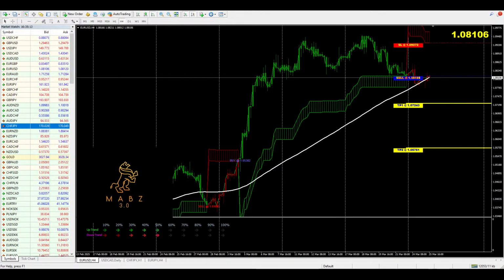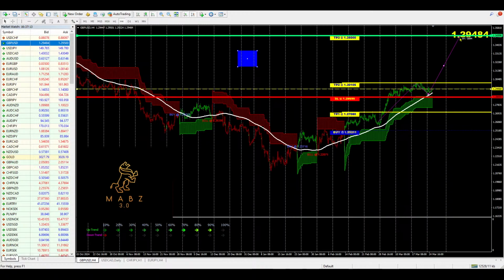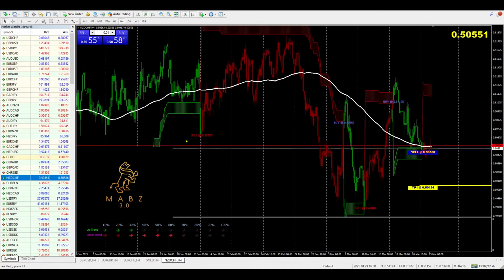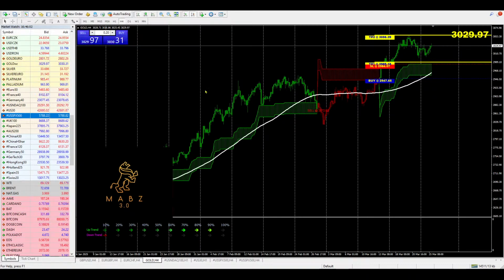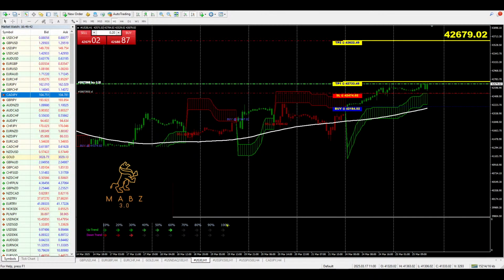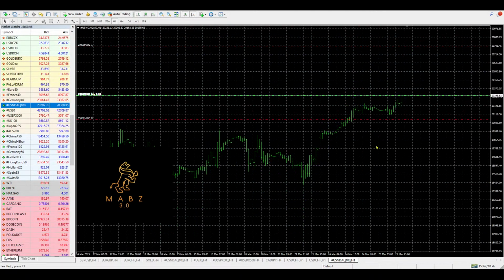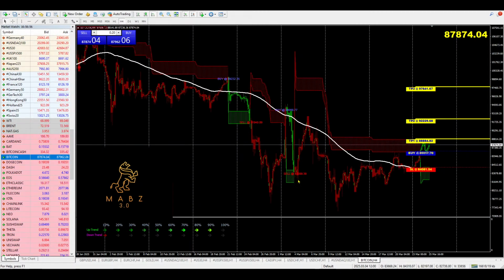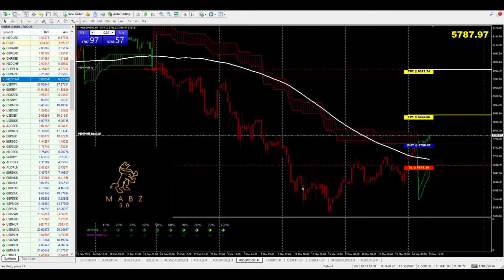LIVE FOREX TRADING - How To Find Forex Signals